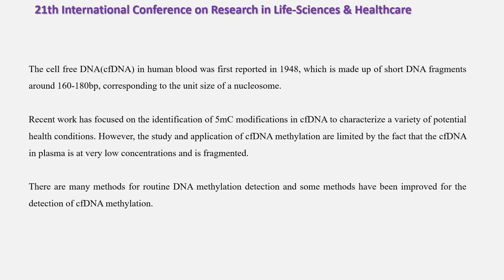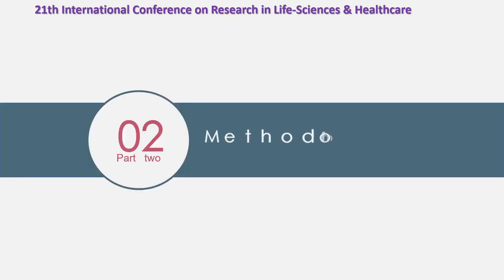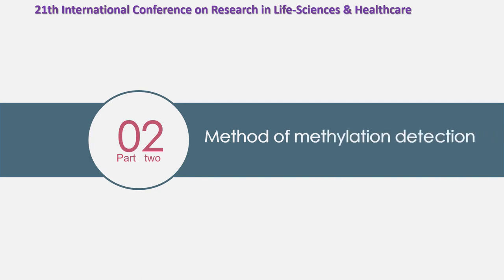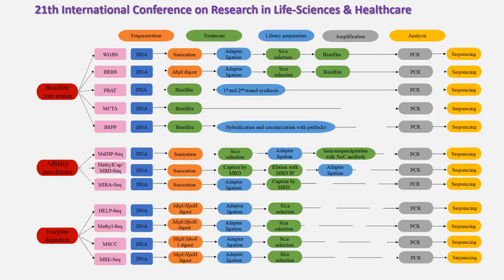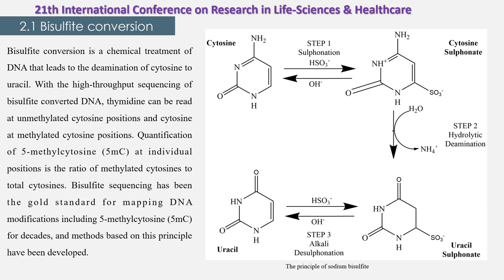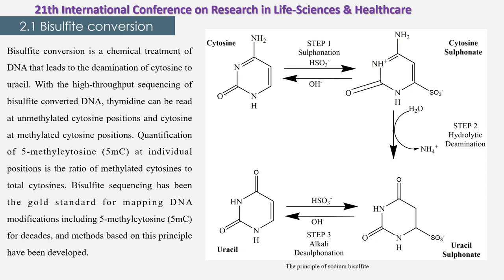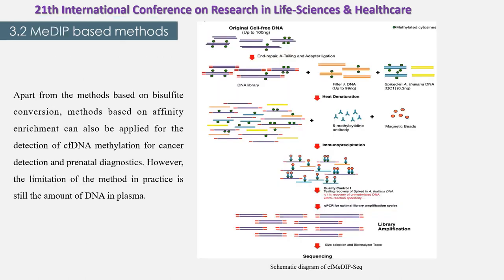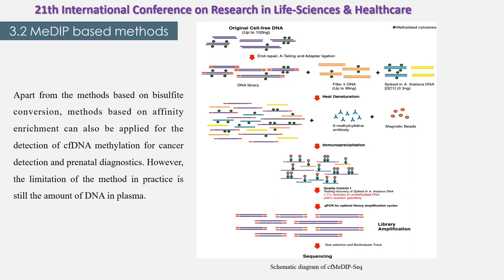Zhiyu Liu, Southeast university, Nanjing, China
Analysis of genome-wide in cell free DNA methylation: progress and prospect
Paper ID: ERCICRLSH2121073
Conference Name: 2021 – 21st International Conference on Research in Life-Sciences & Healthcare (ICRLSH), 19-20 November, London
Organizing Association: Healthcare and Biological Sciences Research Association (HBSRA)